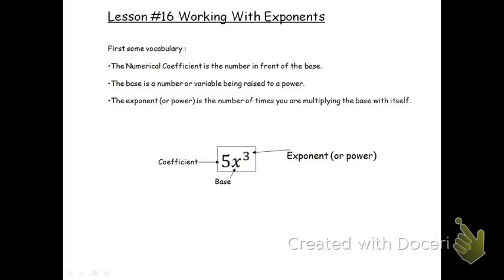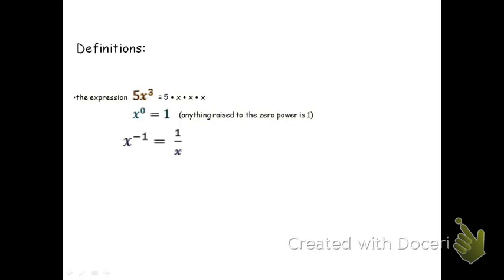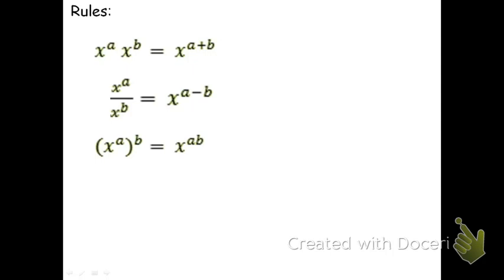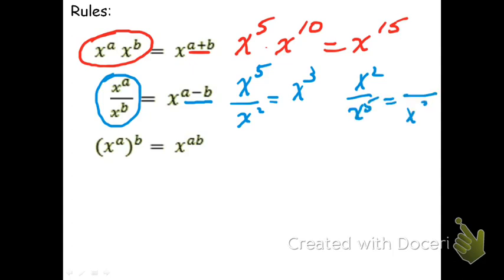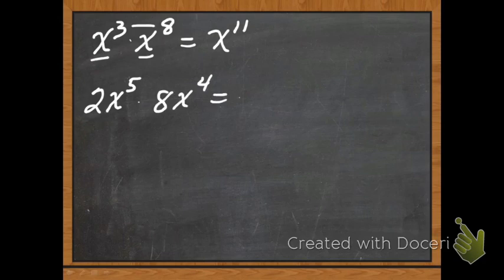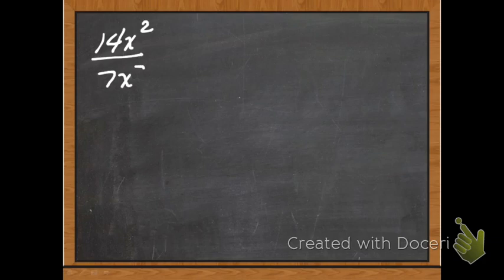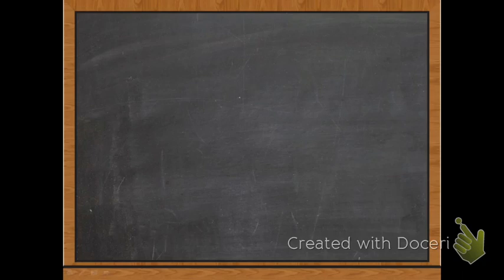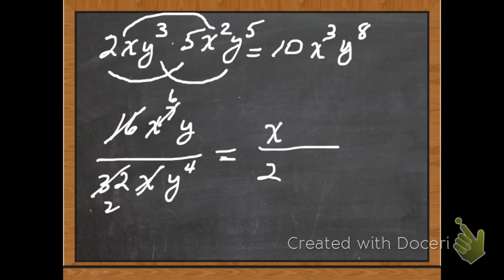Lesson #16 Working with Exponents